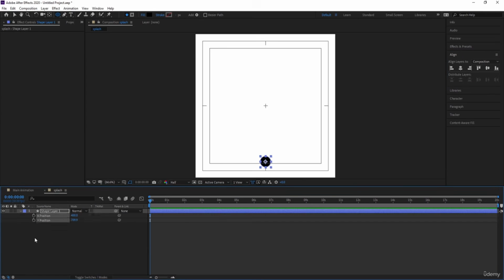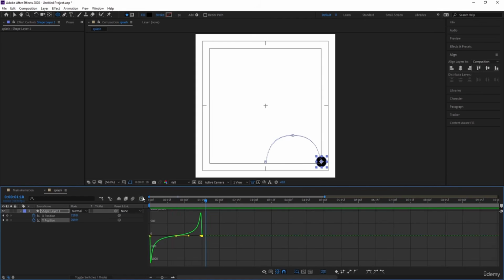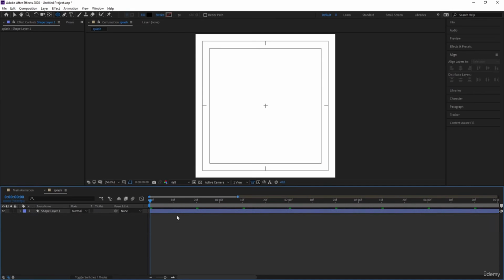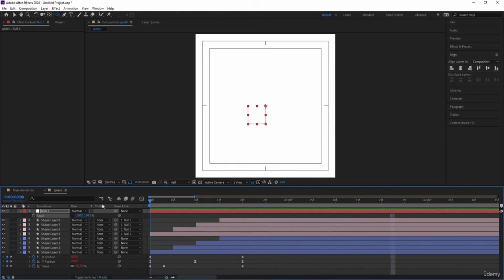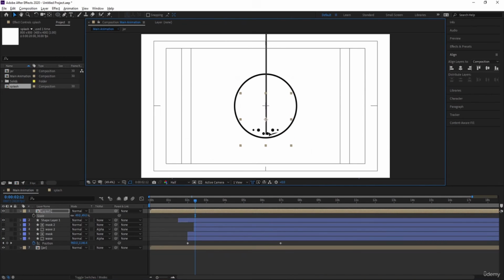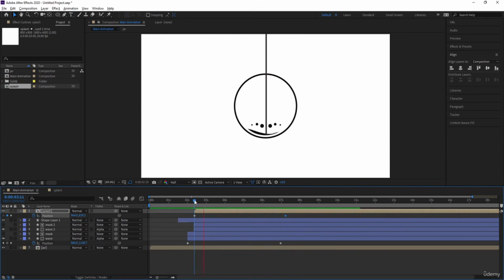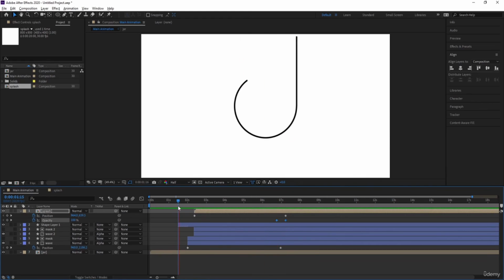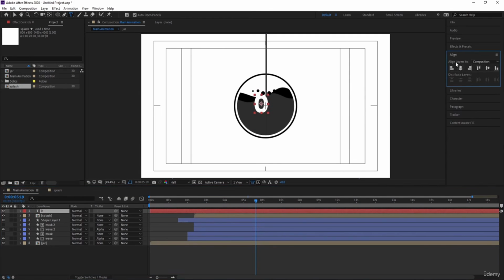How to Edit Creative Motion Graphics in Adobe After Effects (Series 1 Part 2)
Welcome back to the definitive series on creating truly professional and creative motion graphics.

This episode, Part Two, is where we move from design concepts into the dynamic timeline of Adobe After Effects. We are focusing on fundamental techniques that allow you to edit your motion with precision and creative flair.

This training dives deep into the heart of After Effects editing. We cover the crucial concepts of spatial and temporal interpolation, teaching you how to make your movement smooth, deliberate, and professional—the hallmark of a skilled motion graphics artist.

We also explore powerful, built-in features for generating creative texture and complexity without relying on external plugins. This approach ensures your motion design is unique and creatively driven from start to finish. Stop settling for stiff, mechanical animation and start creating fluid, expressive motion.

By the end of this comprehensive guide, you will possess a strong command over the editing tools required to build any complex creative motion graphics sequence. This episode is packed with actionable insights that will significantly upgrade your entire approach to video editing.